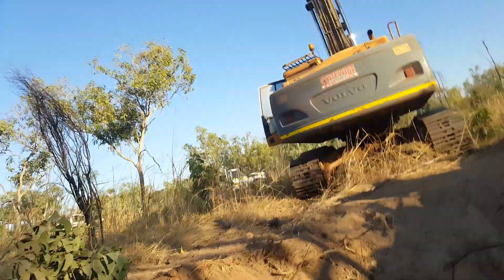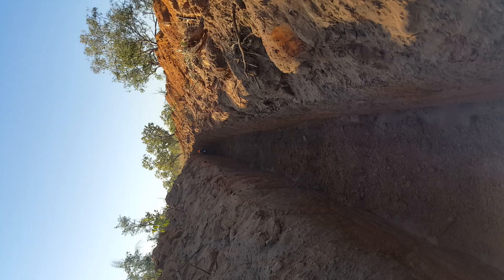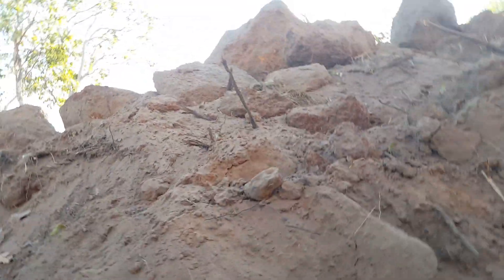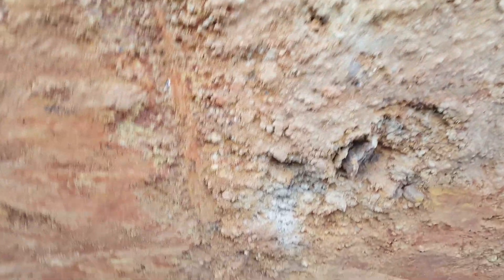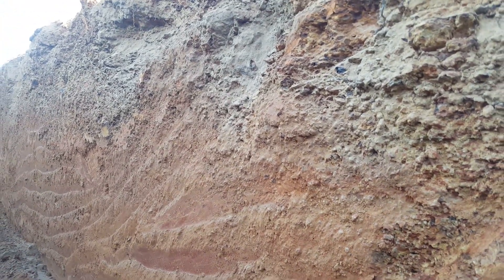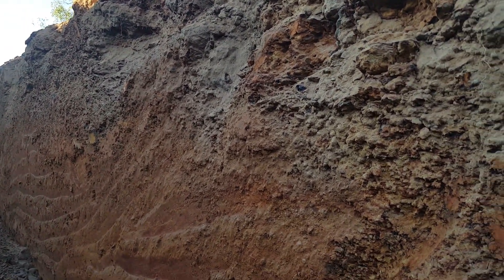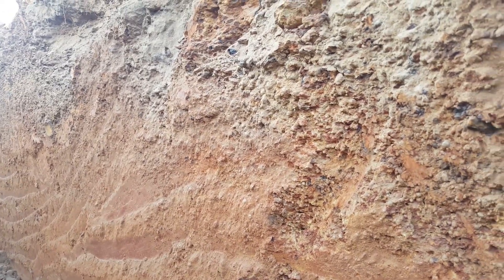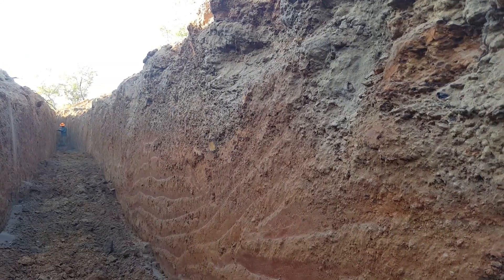New shallow alluvial gravels discovered at Trench 1 Blina Diamond Project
Excellent surficial gravel discovery with potholes and crevice trap sites